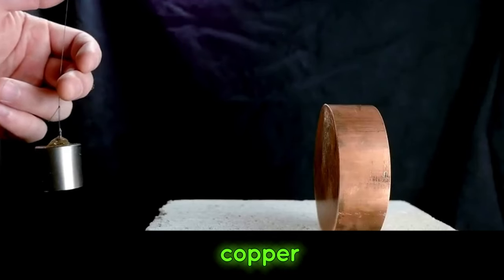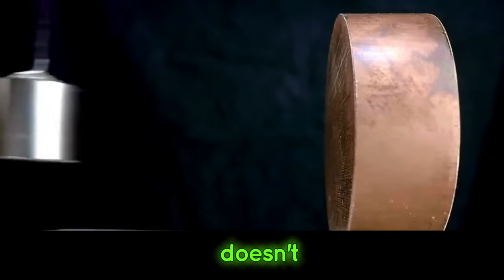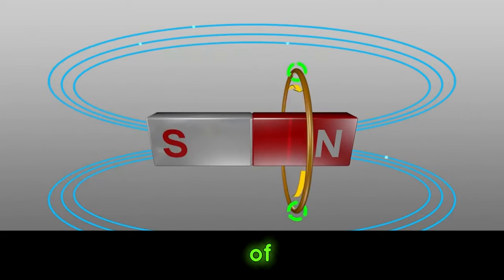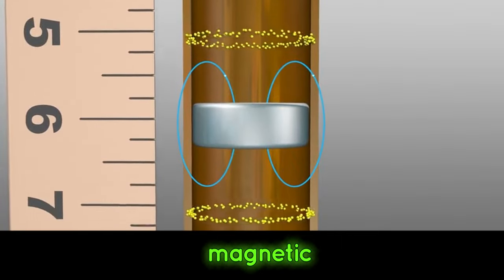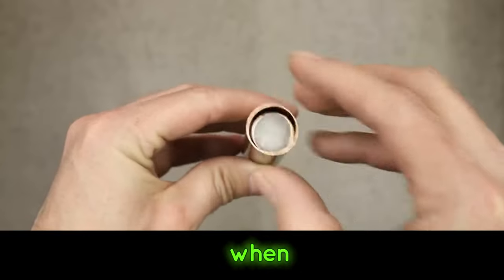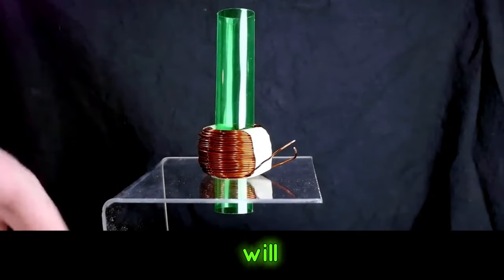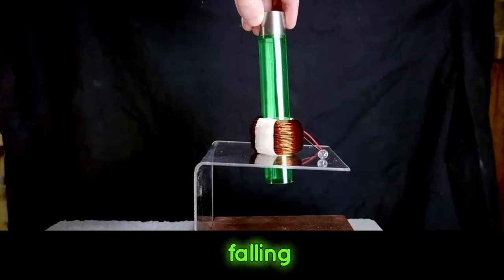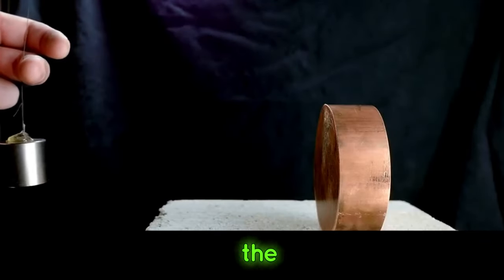When a magnet strikes a copper block quickly, why does it stop instantly?